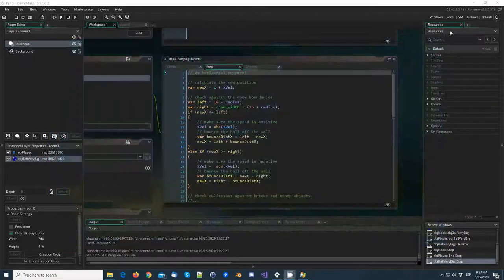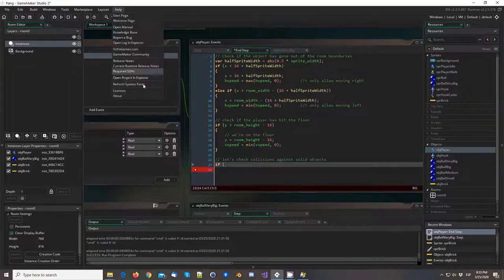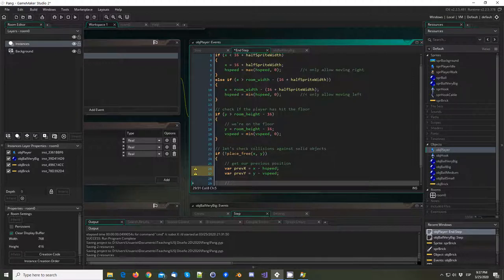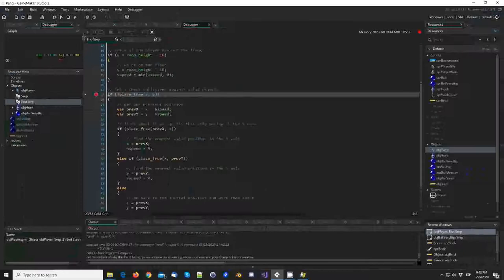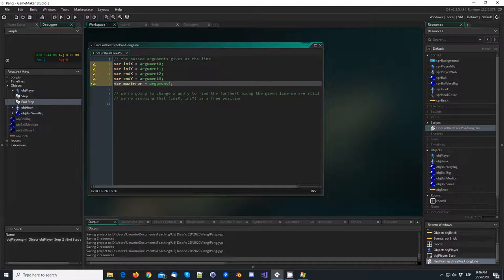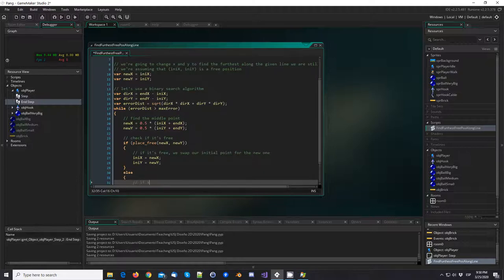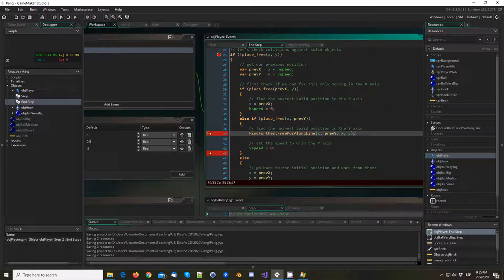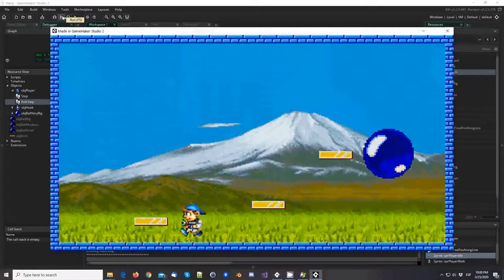GameMaker Pang! Project. Part 4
In this fourth part of the Pang! project we're going to add 'bricks'. That is, Pang! bricks, those that balls bounce off and your character can stand on. We add collisions to the player in this part but we leave the ball and hook collisions with the brick for our next video.